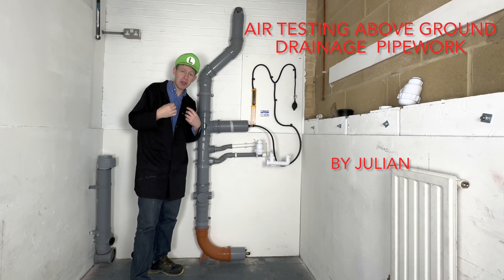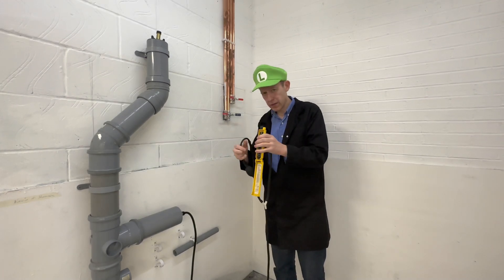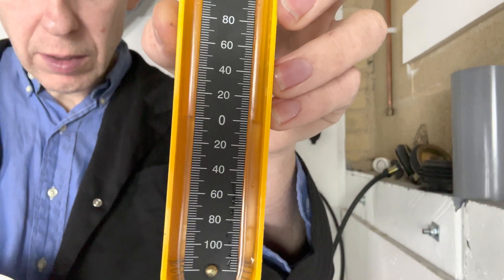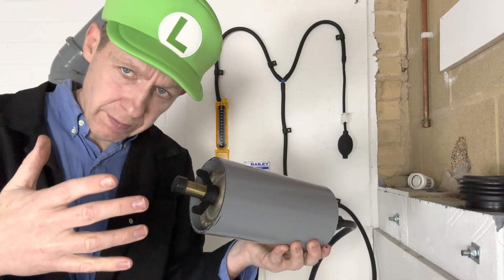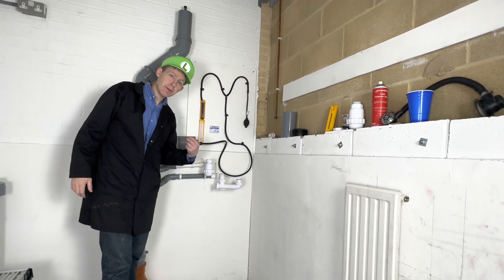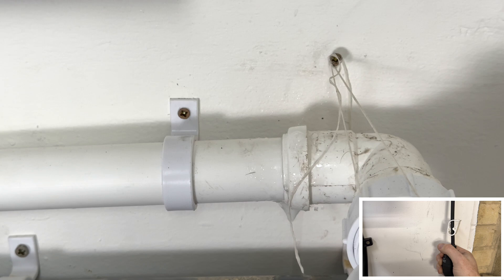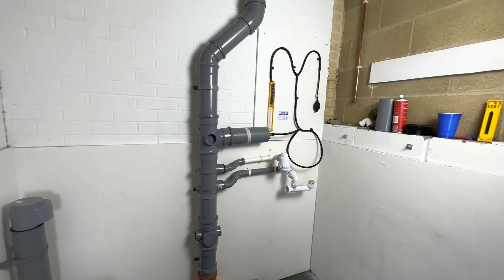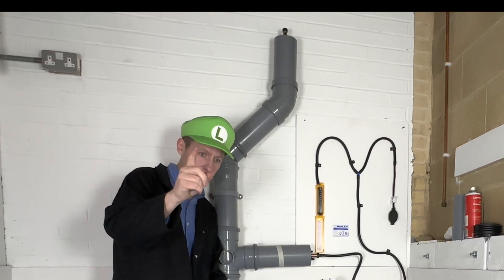Air testing above ground drainage pipework - Building Regs H (4K).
Normally done on a level 2 plumbing course-